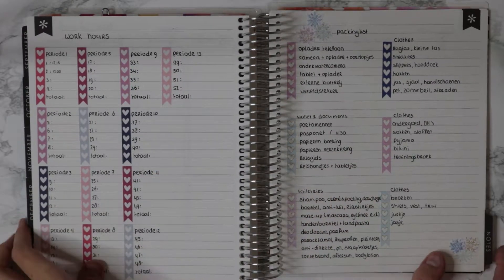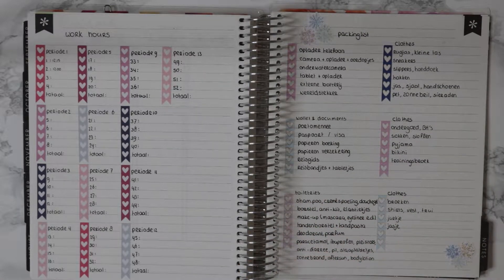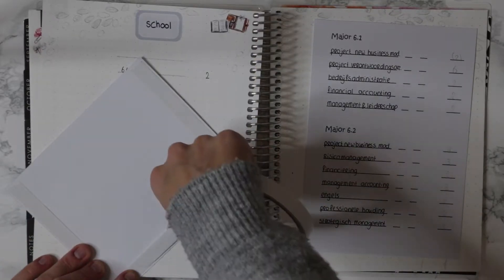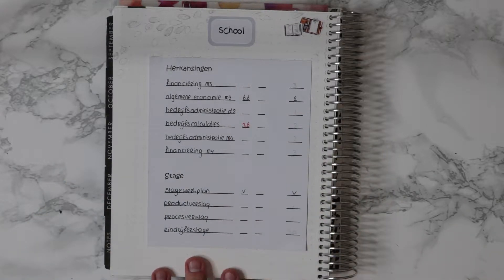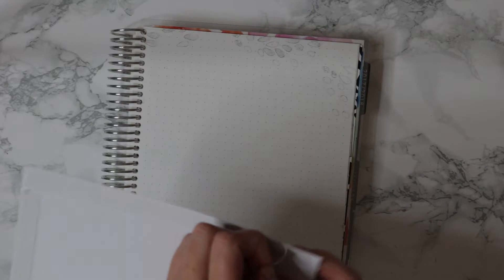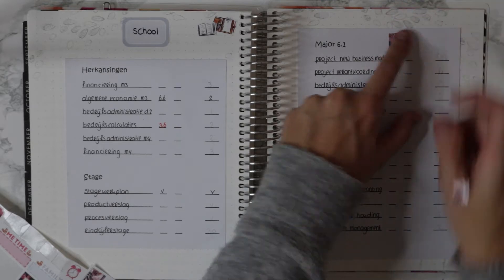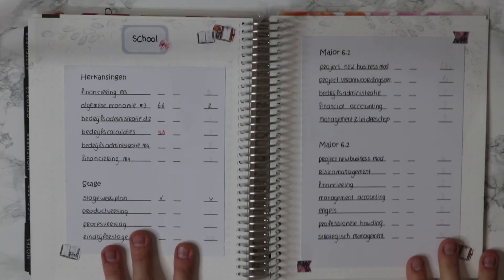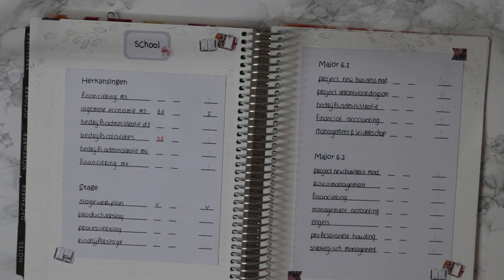EC notes pages 2018 (school, traveling, work & more)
Instagram for planning: planner_anniek
Personal instagram: anniekbikker